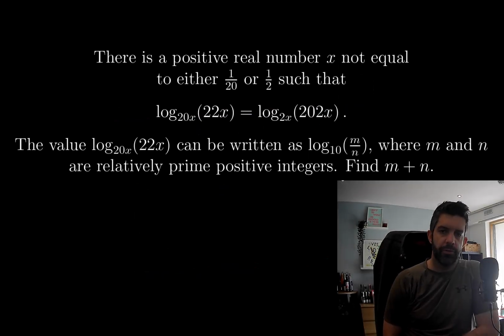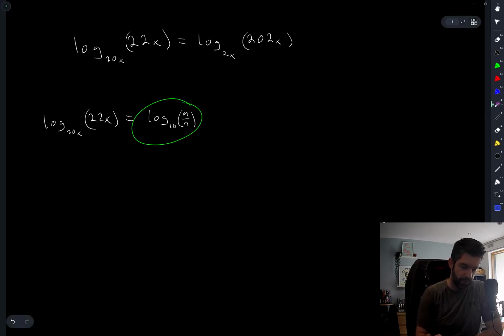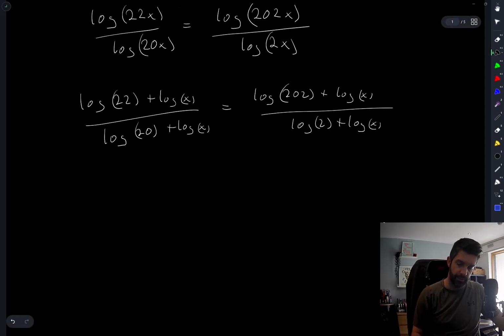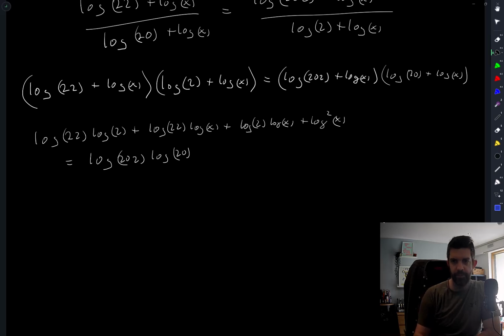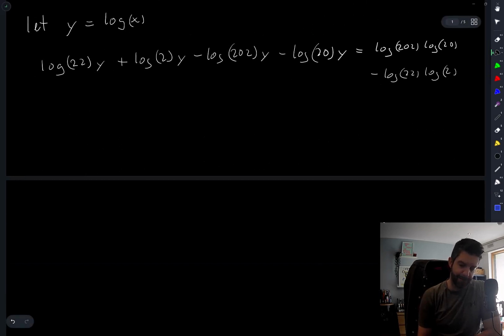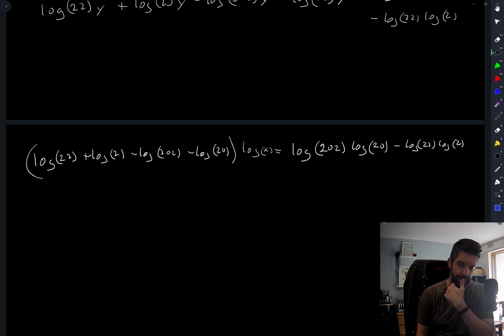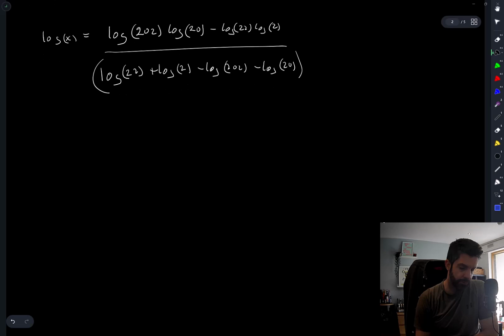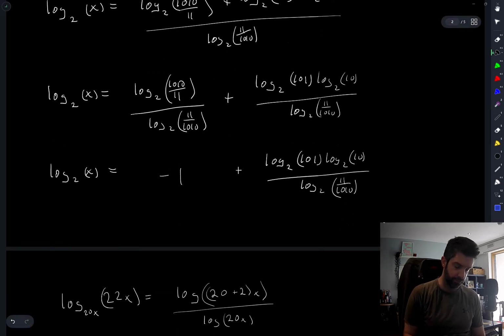Complicated logarithmic equation - AIME contest 2022